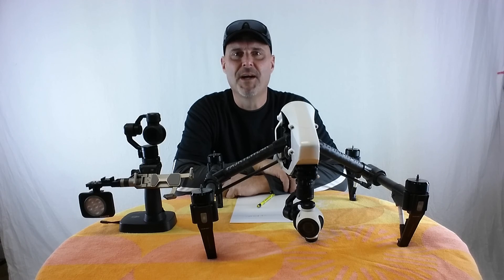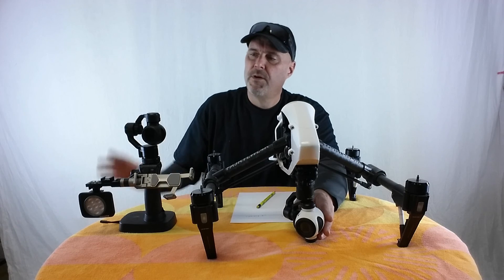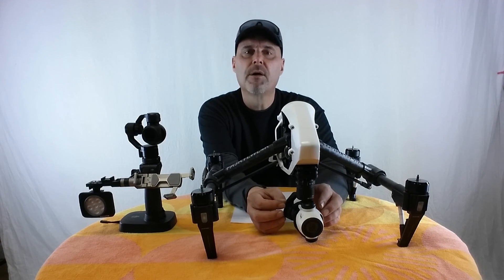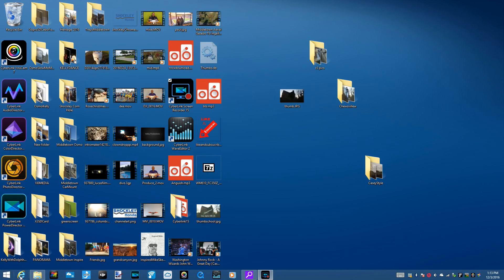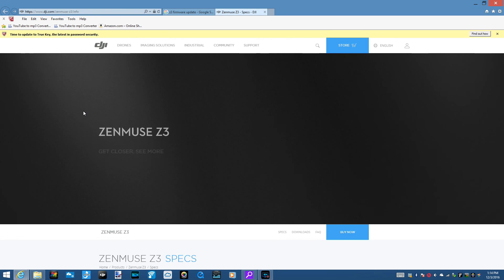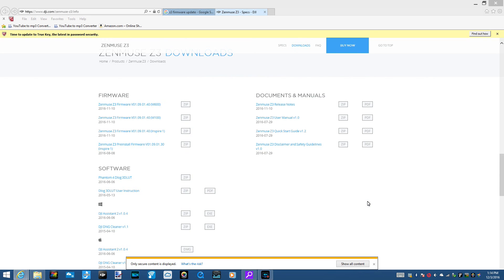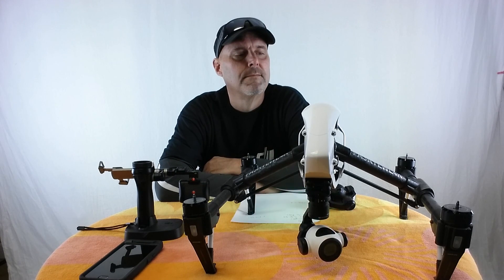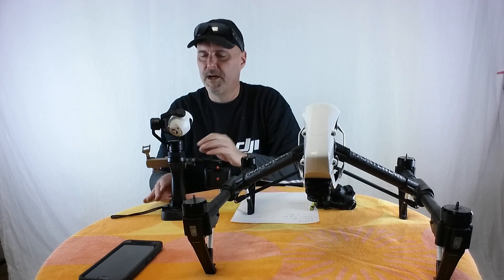FINALLY: HOW TO FIX! DJI Zenmuse Z3 Firmware Update 1.91.40 Works With Osmo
It's finally here!  How to Fix The DJI Z3 canera ti work with Osmo. The long awaited Z3 works on Osmo!  Yes, update 1.91.40 for the DJI Zenmuse Z3 Zoom Camera is finally here!   The Z3 from the Inspire 1 FINALLY works with Osmo!  You need this update!  The Link is below.